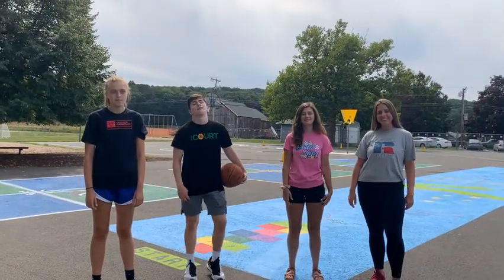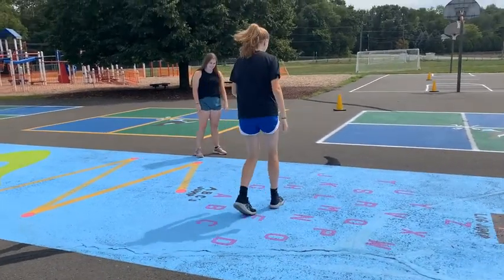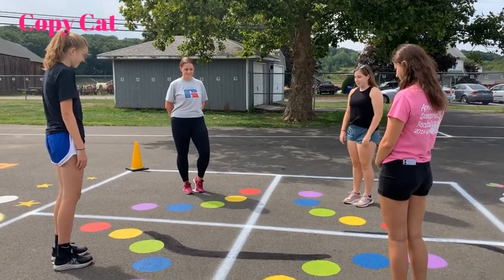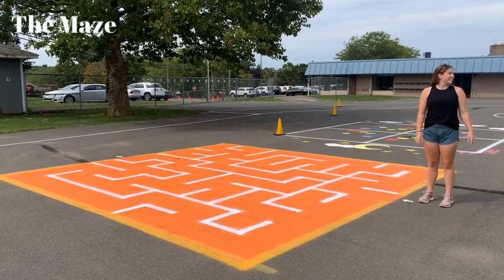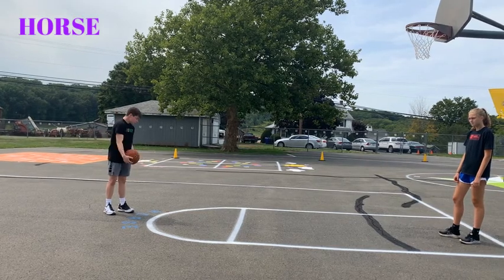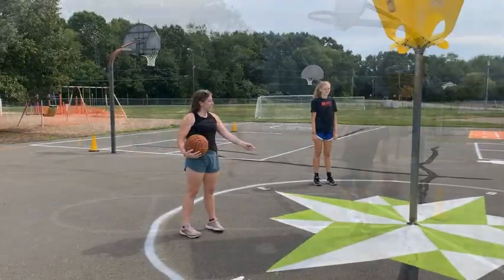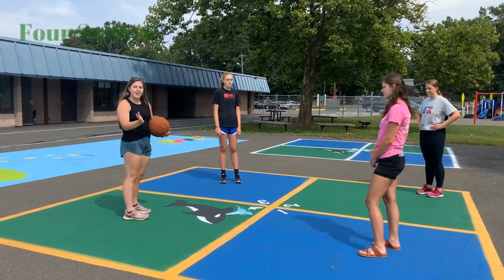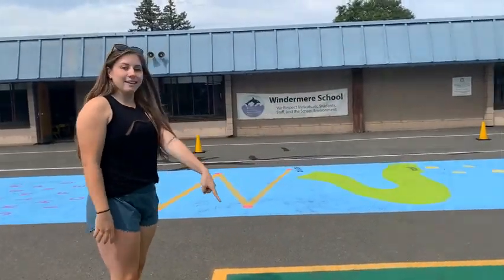Playground Game Instruction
Hi!
I painted a bunch of fun and new games on the playground of my local elementary school! Here is how you play them!